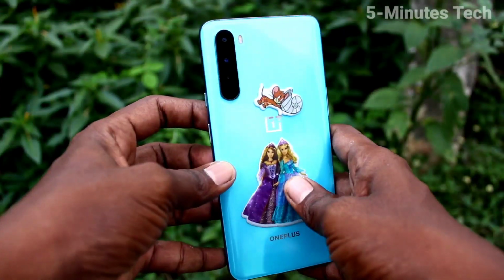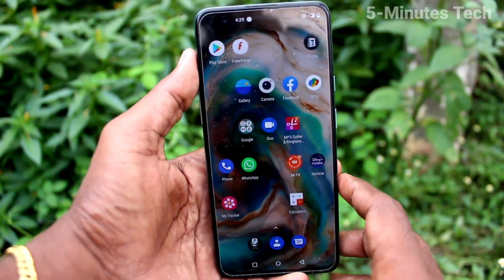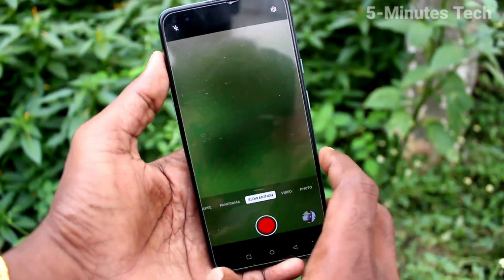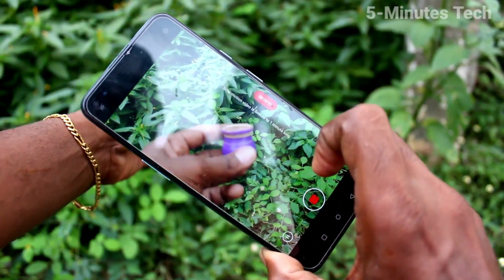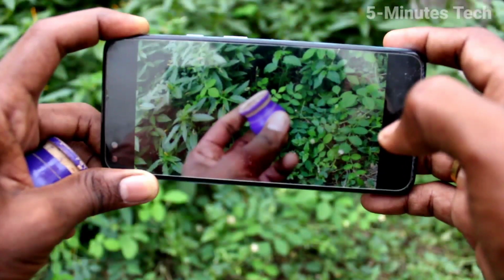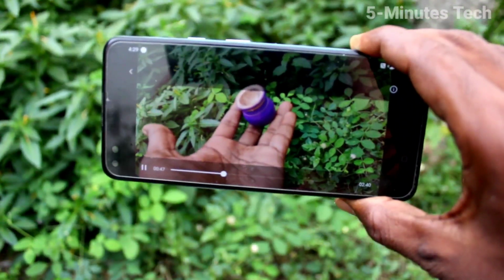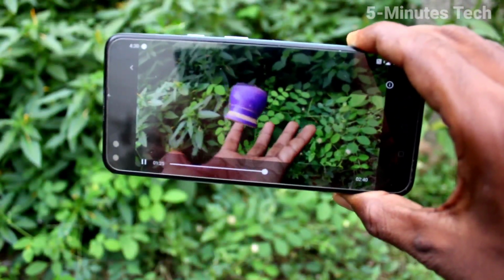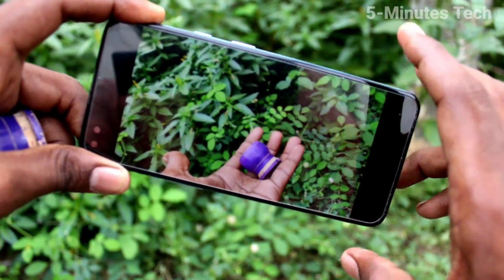How to take slow motion video in Oneplus Nord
Oneplus Nord slow motion video taking settings: Learn here how to take slow motion video in Oneplus Nord smartphone